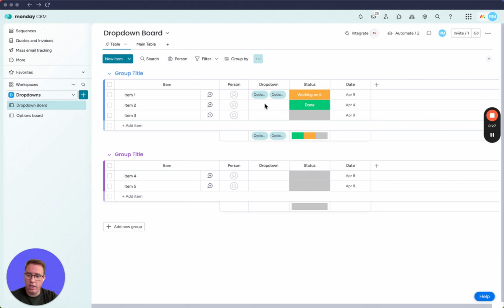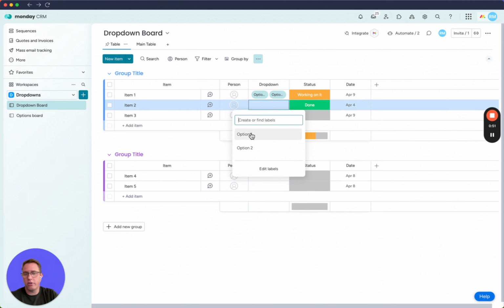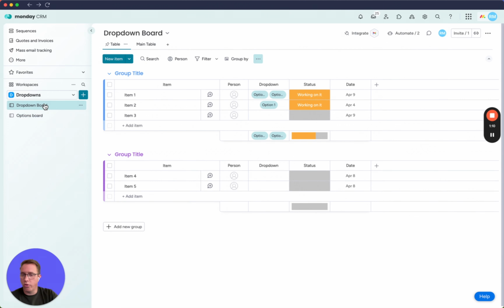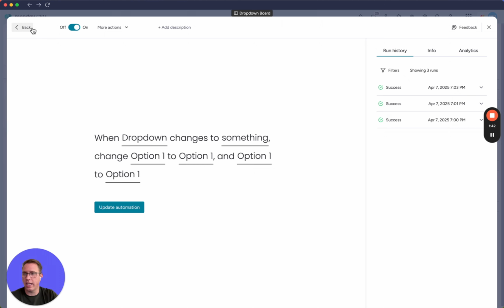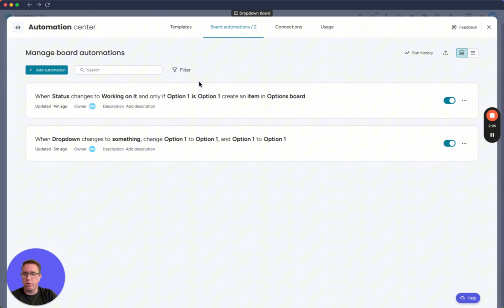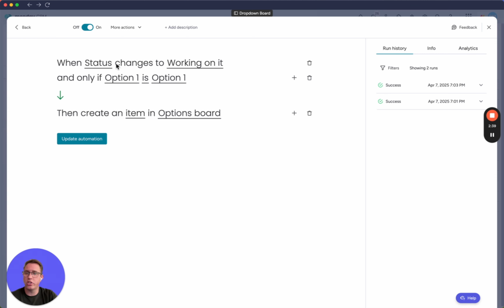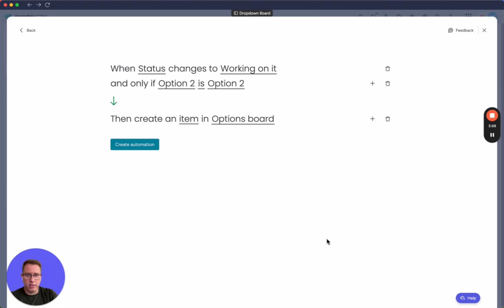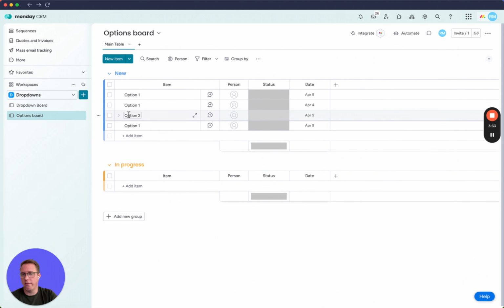How To Use Drop Downs In monday.com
Effectively use drop downs in monday.com with this easy tutorial 💡

Have more questions? Stuck? Simply curious about what else you can do with monday? Say hi at mutherboard.com and we'll lead you whatever you, and your business, desires 🌟